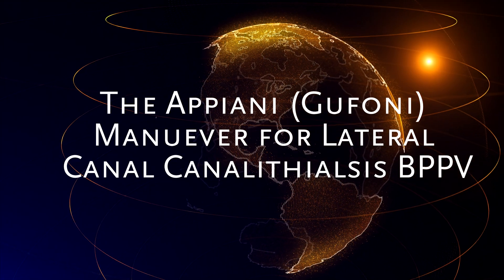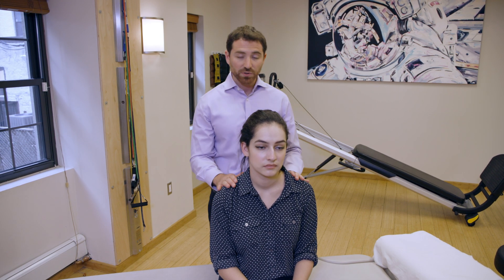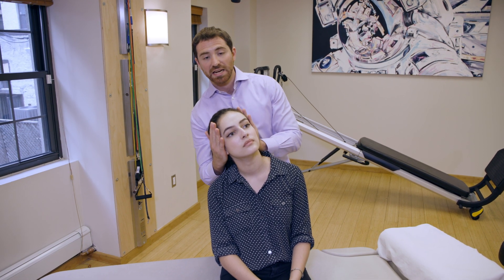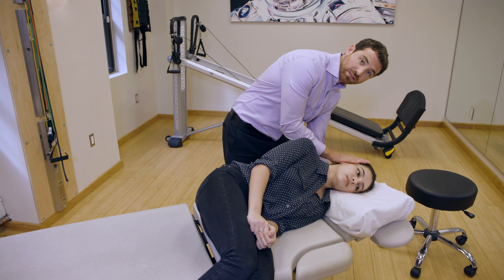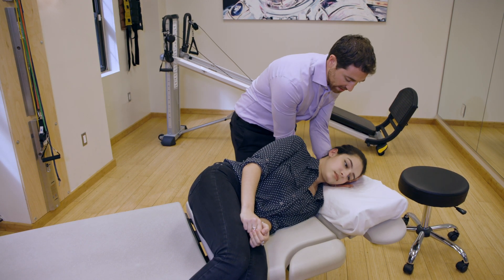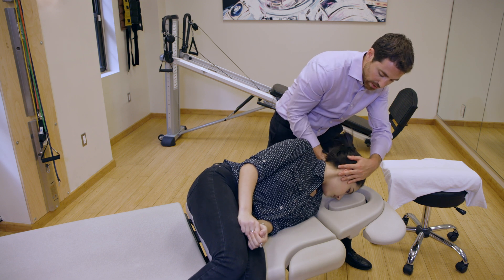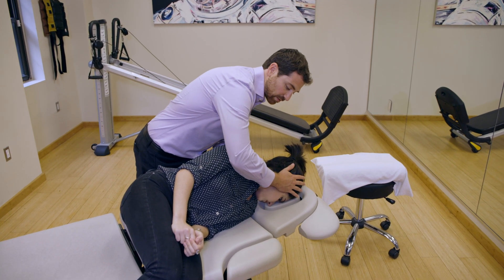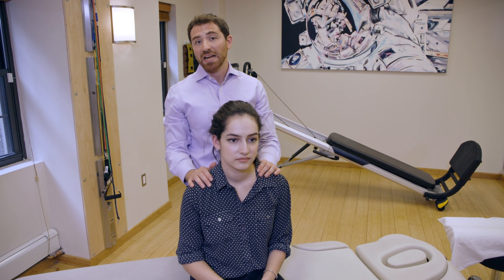Clinician Education: How to Perform a Appiani Gufoni Maneuver for Lateral Canal Canalithialsis BPPV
Watch our video to learn how to Perform an Appiani Gufoni Maneuver for Lateral Canal Canalithialsis BPPV